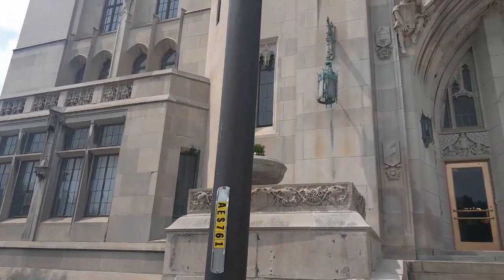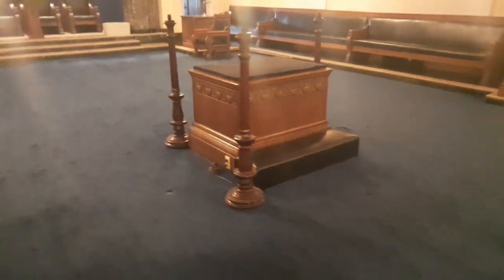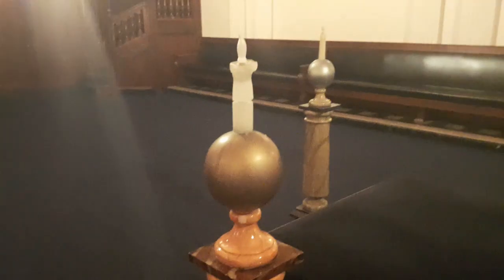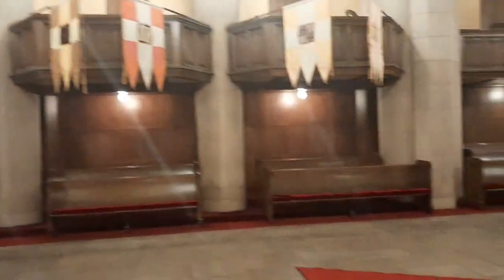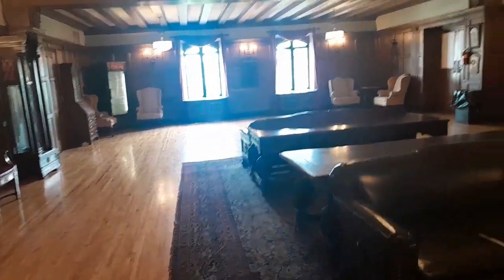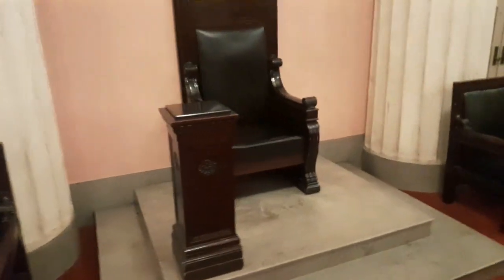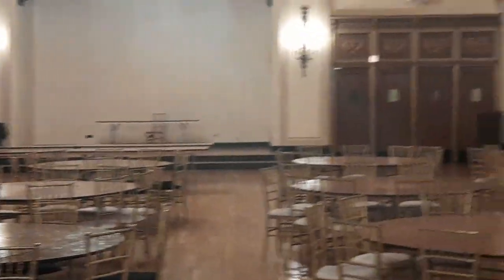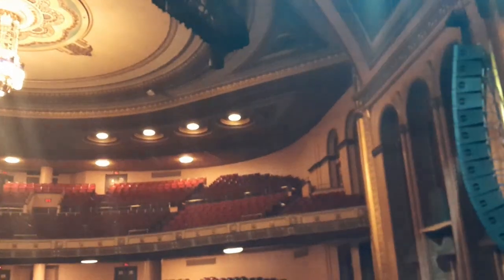Masonic - Detroit Masonic Temple - WOW what a place! Inside tour of the best rooms!!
Must see and visit if you can. What a beautiful facility. It rivals NY and PA Masonic Centers. You have to watch the whole video. I even got a view of downtown Detroit from the roof. Gotta see the barbershop?! Nice side rooms and so much more.